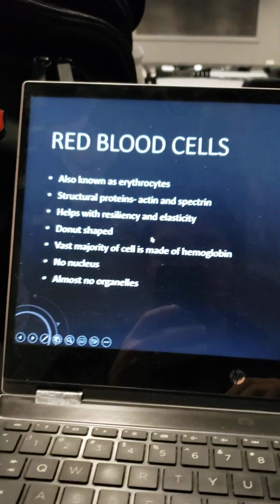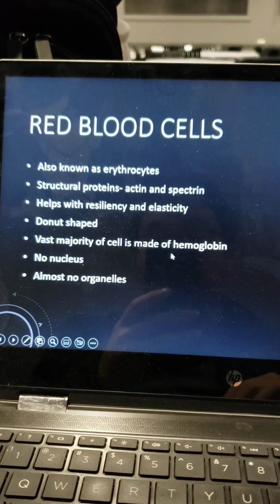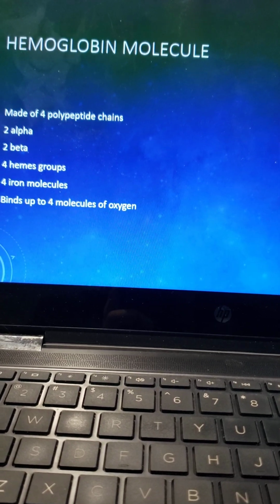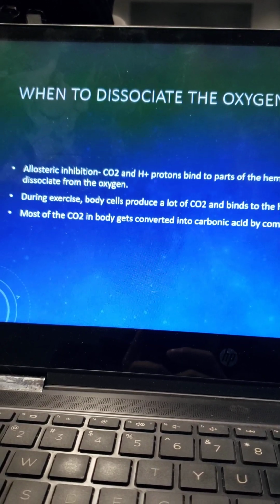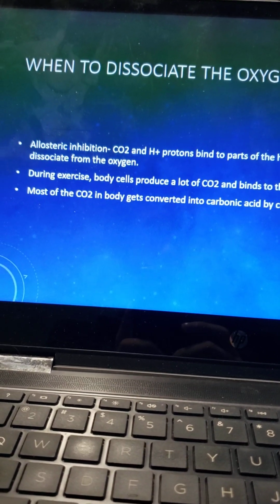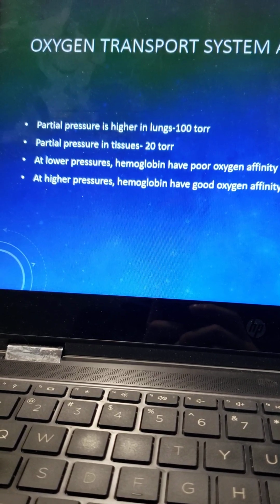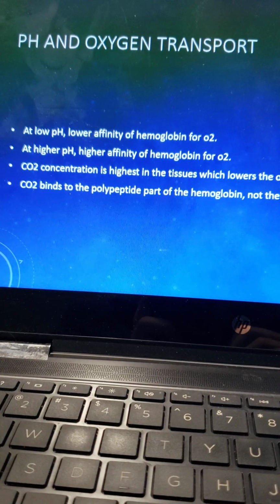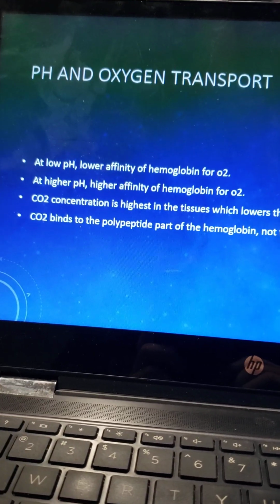group advanced presentations 3